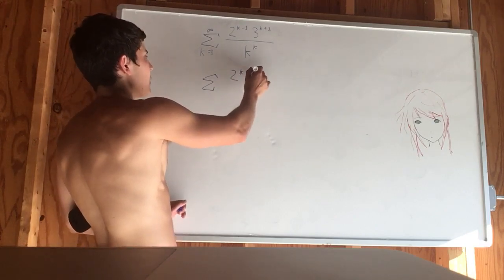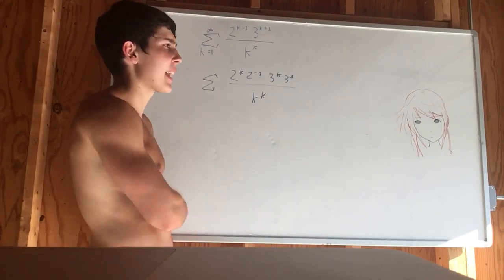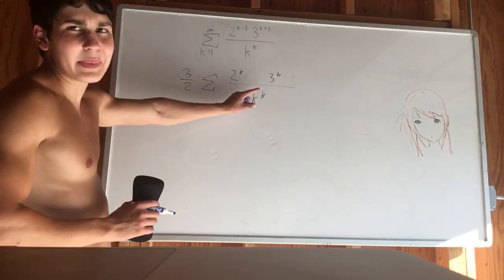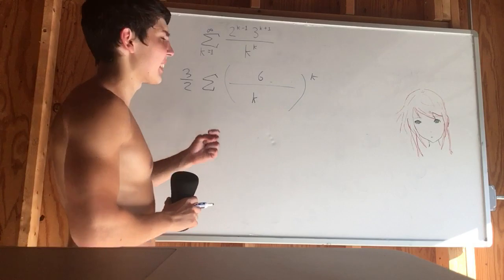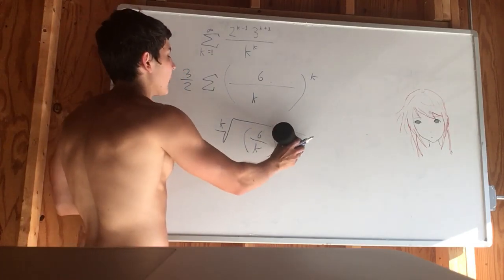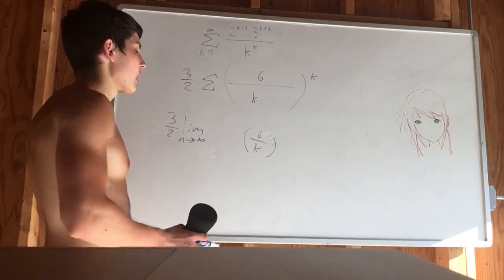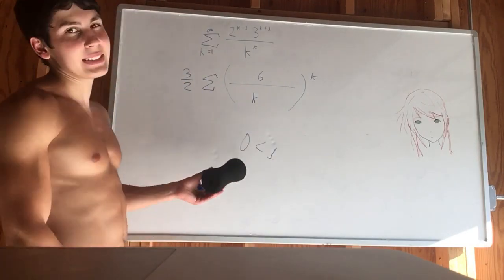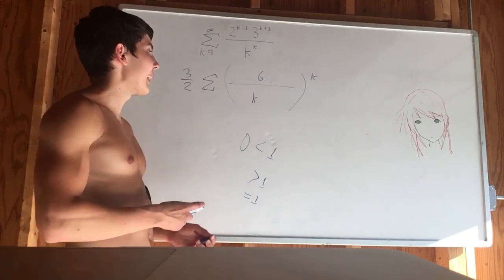Σ(2ᵏ⁻¹3ᵏ⁺¹)/kᵏ from 1 to ∞